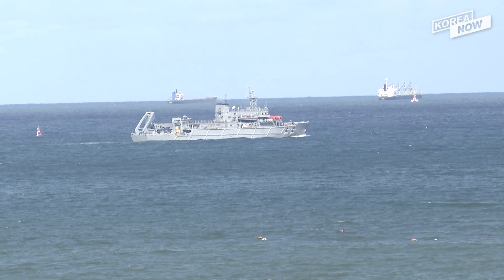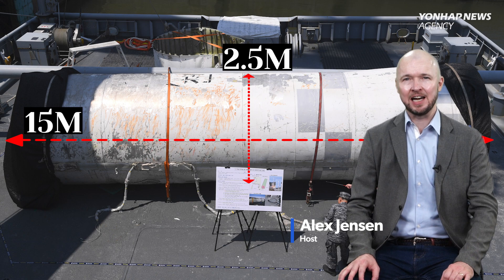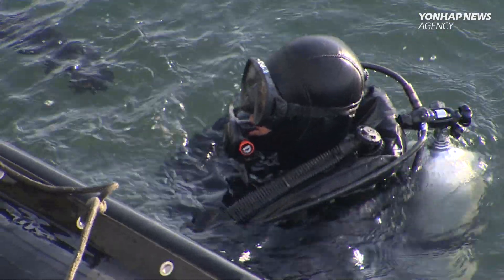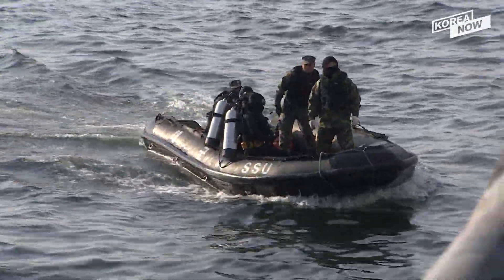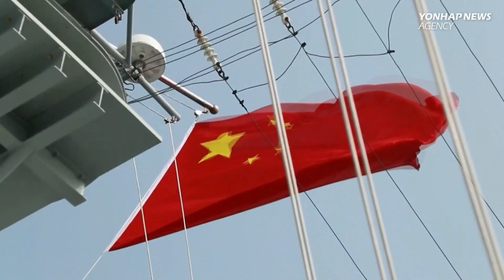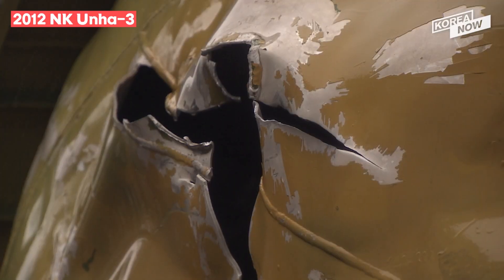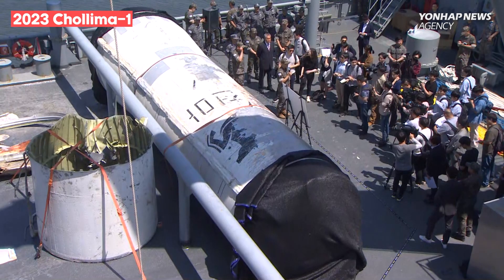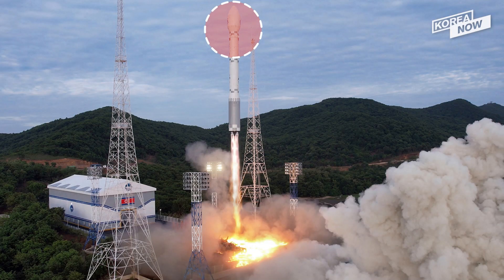How S. Korea lifted a massive piece of N. Korean rocket debris from the sea floor and what it means!